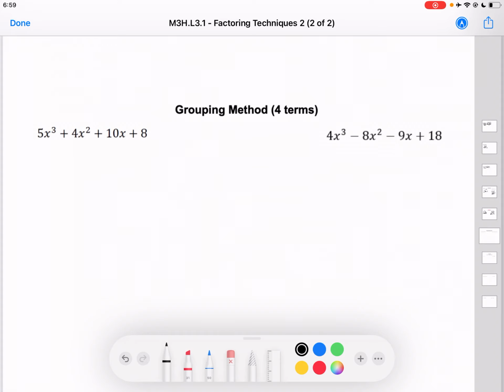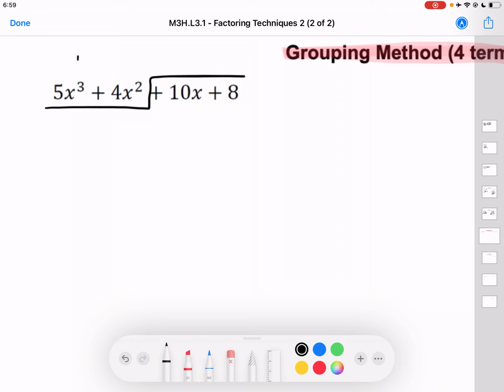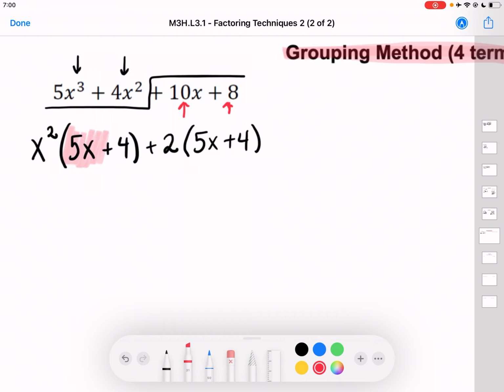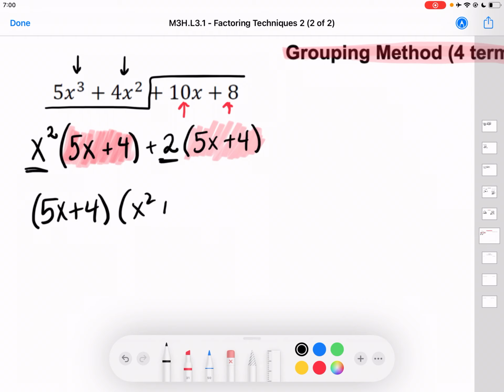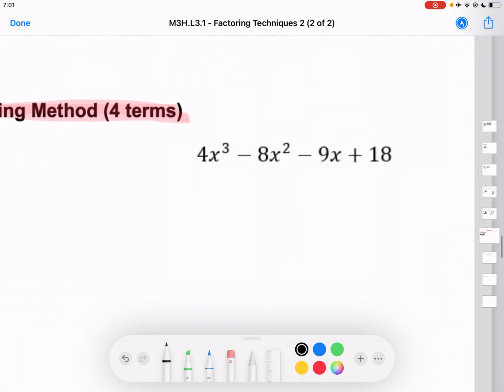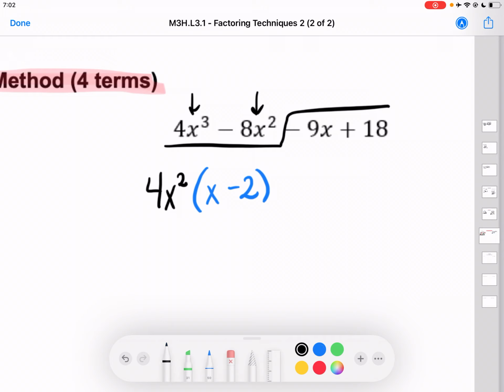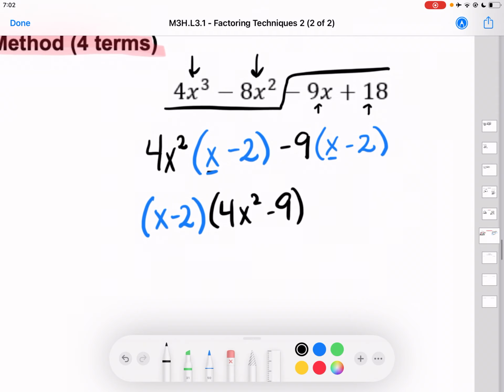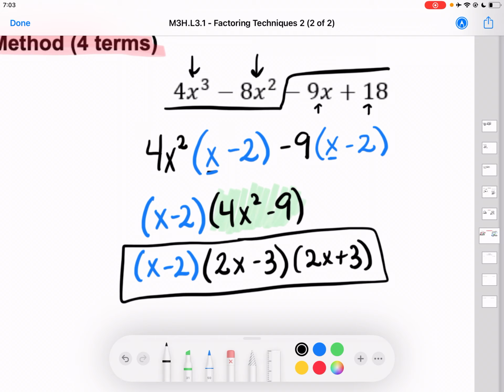M3H - 3.1c: Grouping Method